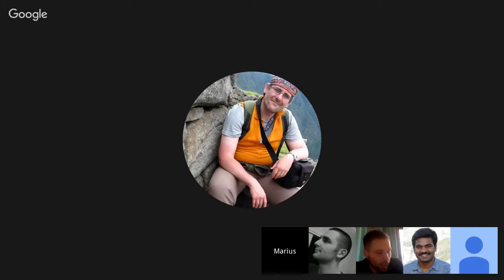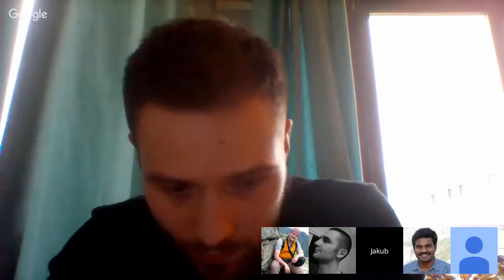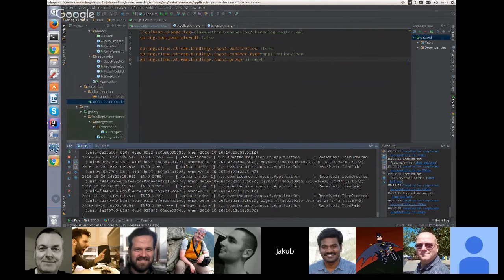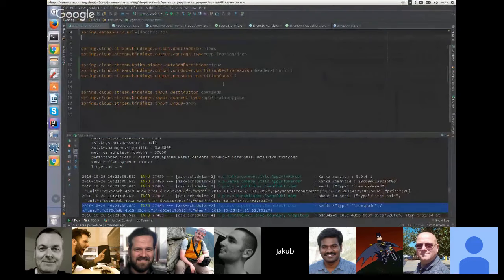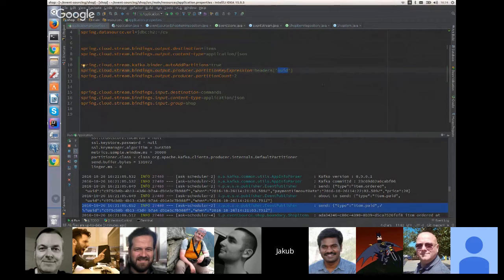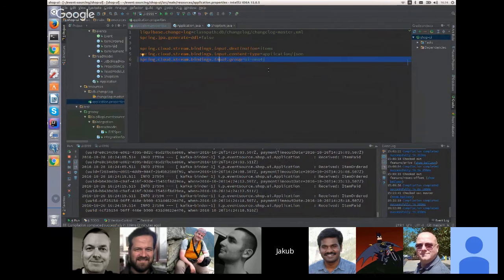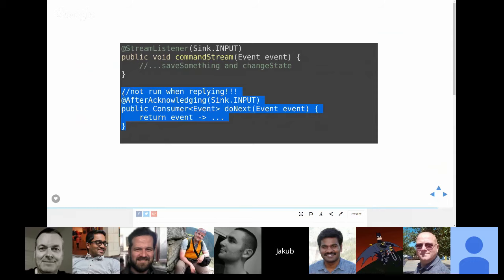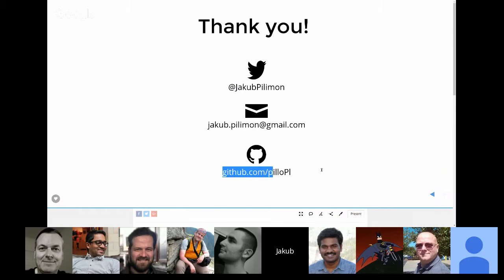CQRS and Event Sourcing with Jakub Pilimon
Google Hangout on Air recording.

Event sourced domain naturally leads to messaging infrastructure and CQRS based services. See how we can benefit from getting rid of typical relational database model replaced by events. See how events come along with projections and different read model. In this talk we are going to explore all of this backed by a real Spring Cloud Stream applications.